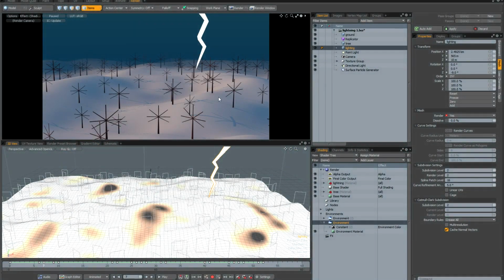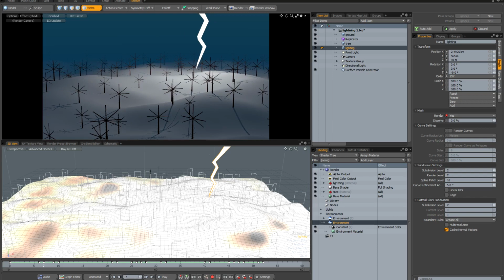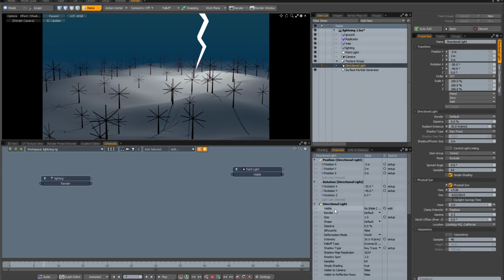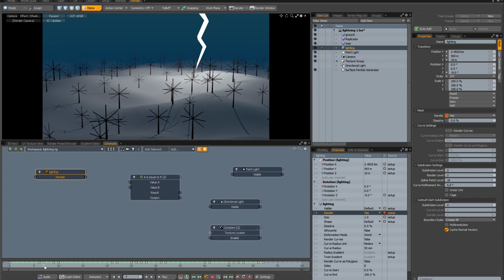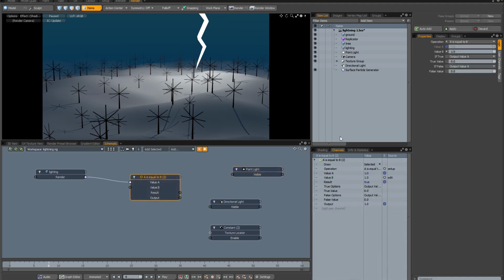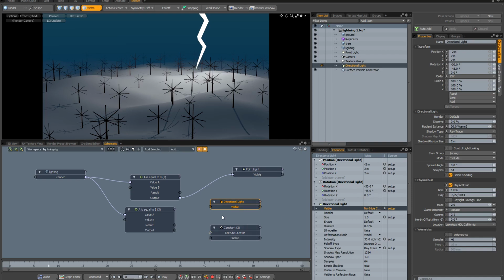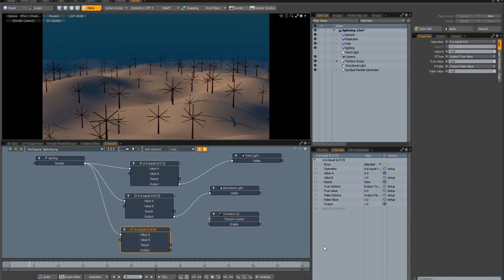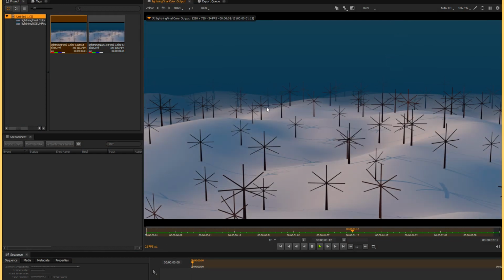03 Case Study Lightning Rig